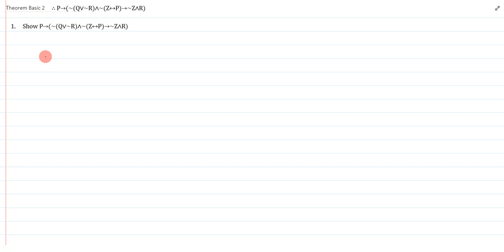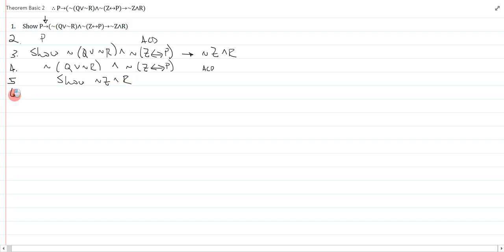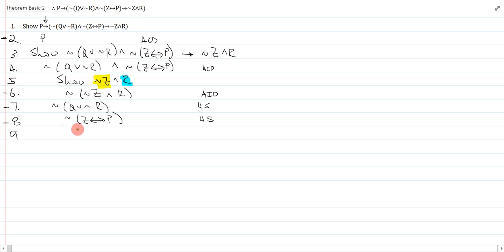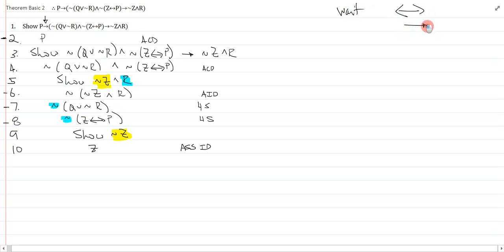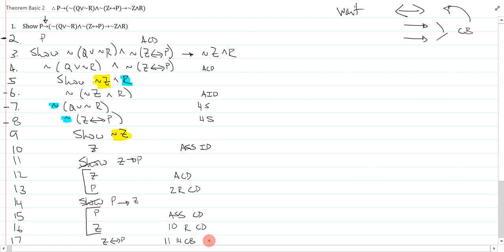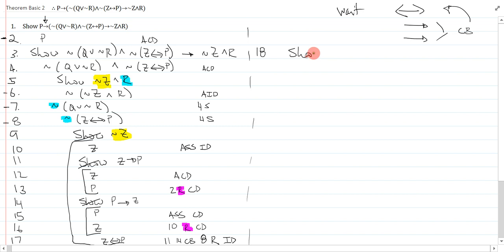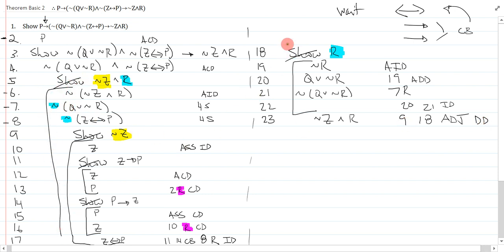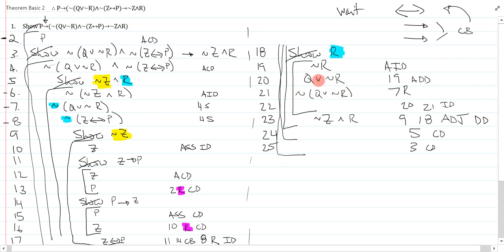Example Problem Demo: Unit 4 Theorem 2